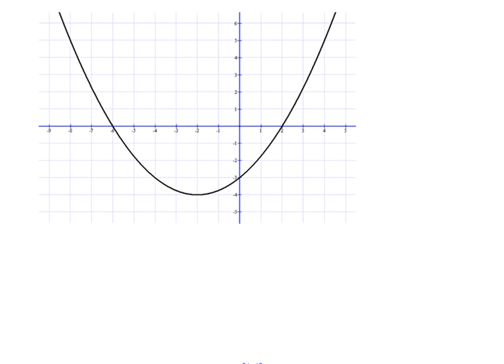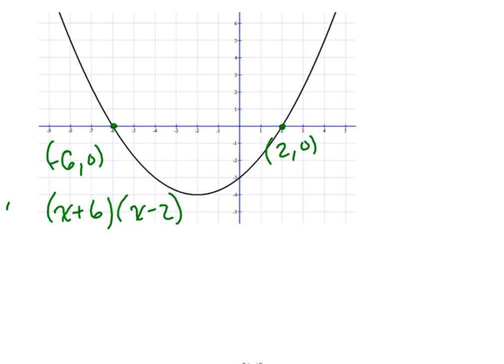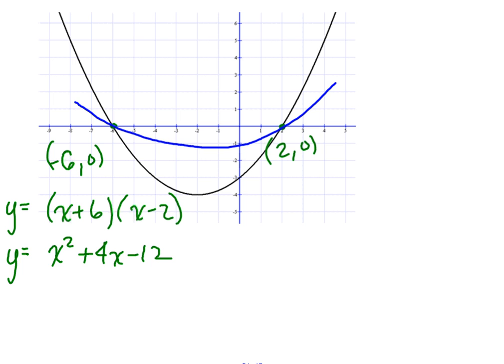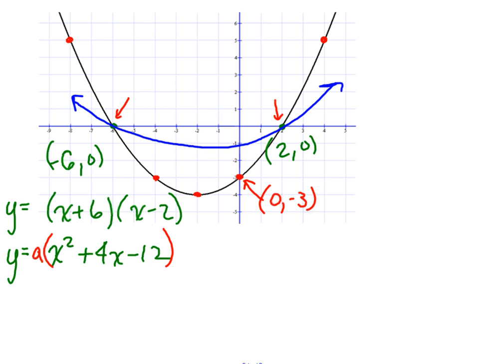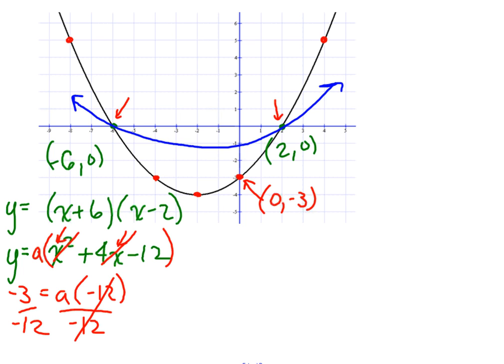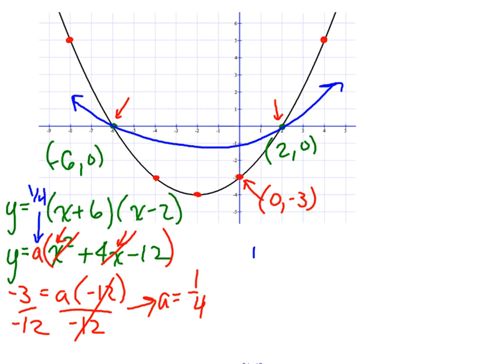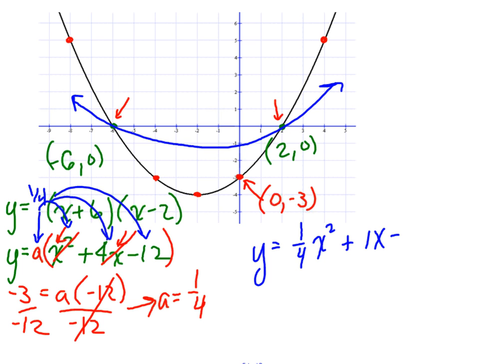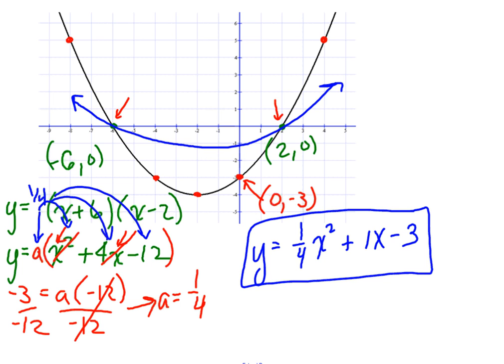Ch8 Graph to Rule (Quadratic)